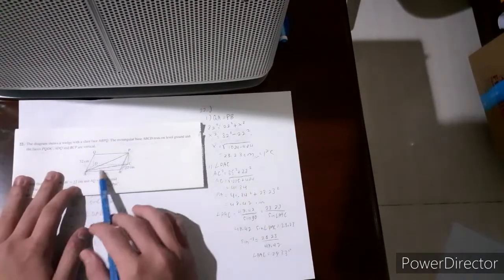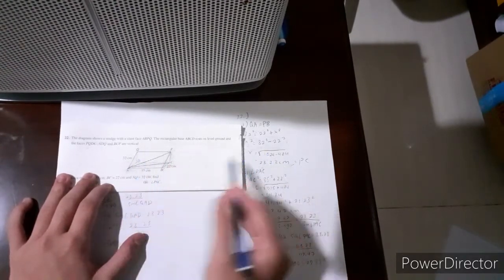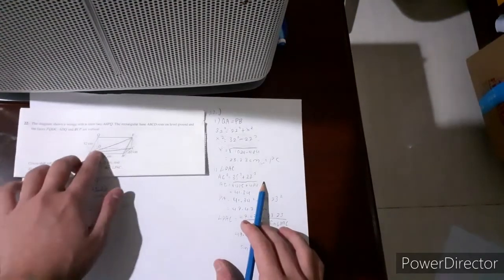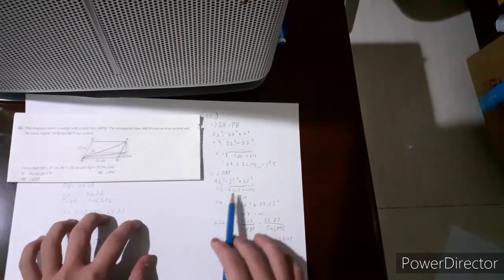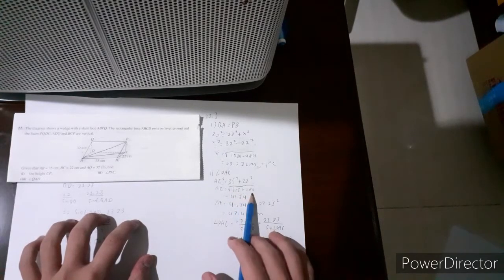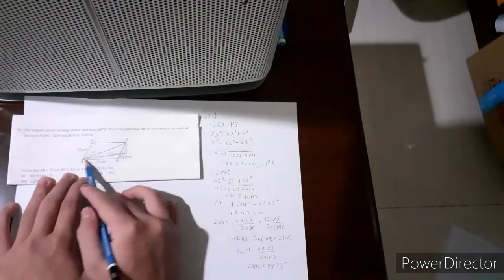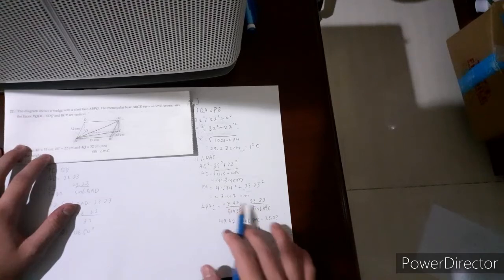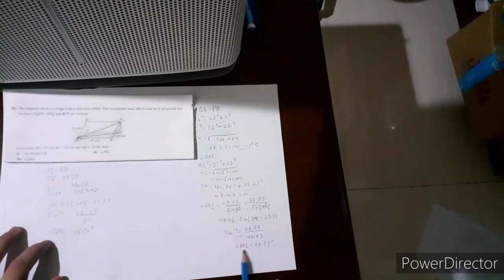Maths Project 14 may 2020 lawrence 9c 22 and 32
Fix 100